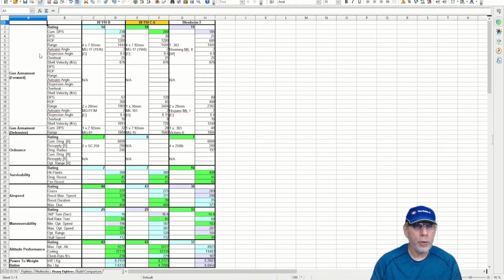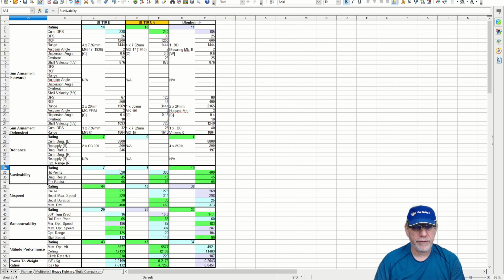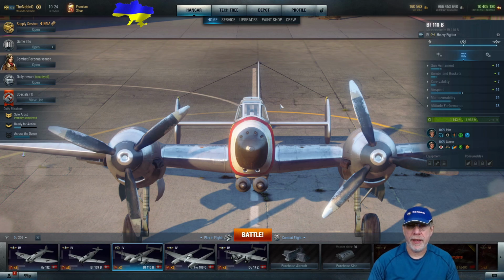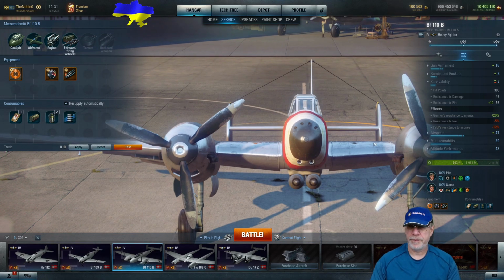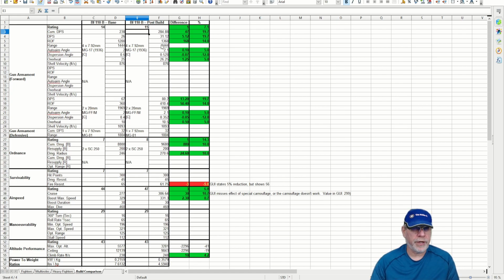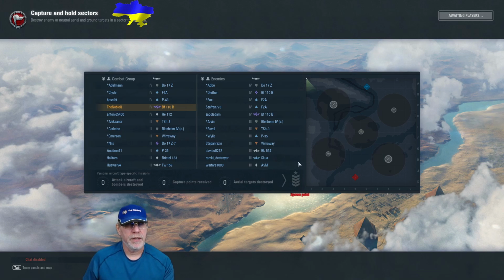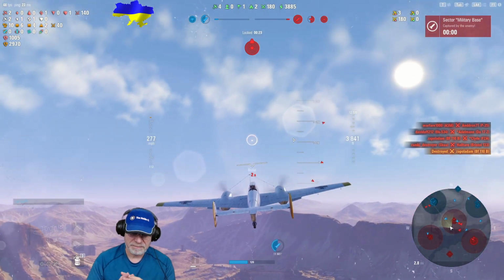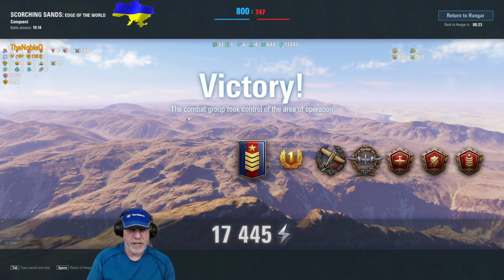World Of Warplanes: The Bf 110 B, A Tier IV Destroyer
ERRATUM: at 11:13 in the video I say that the only equipment slot that is blocked on the stock aircraft is that for the engine slot.  In fact, that one is available and it is the two slots on the cockpit and the weapons that are blocked.

In this video I review in full the tier 4 German tech tree heavy, the Messerschmitt Bf 110 B.  I analyse and compare its statistics to those of the other tier 5 heavies, I show you how to build it for the "boom and zoom" play style, talk about crew skills to support this approach, show the effects of my build and crew skills on the base statistics of the plane and, finally, show what it can do with some five chevron gameplay.

As this is a low tier tech tree plane and in order to shorten the video, I've omitted the usual "Results Review" section.

00:00 Introduction
00:12 First Impressions
01:04 The Plane's Statistics Analysed And Compared
11:01 How I Build My Plane
16:06 My Choice Of Crew Skills
19:16 Post Build Effects
23:47 Map Strategy And Tactics
25:36 The Battle
35:57 Final Thoughts